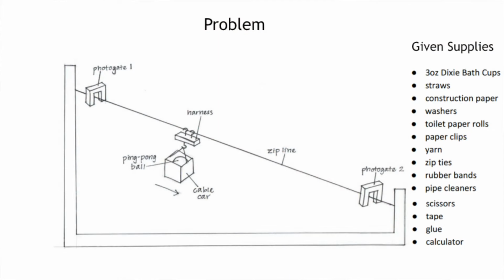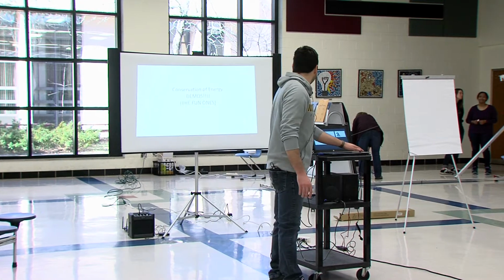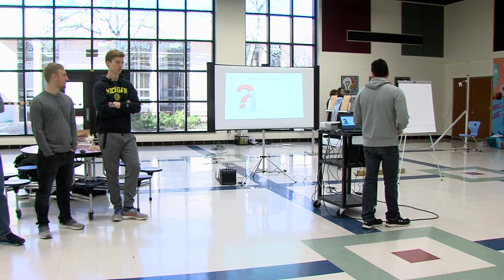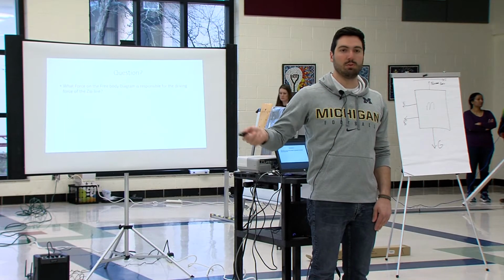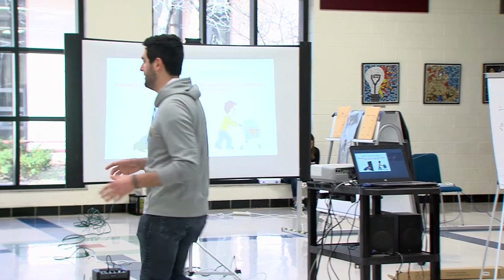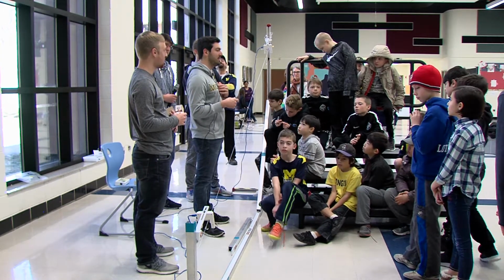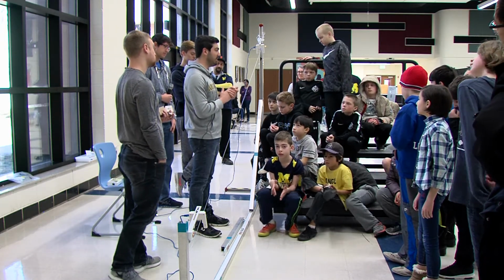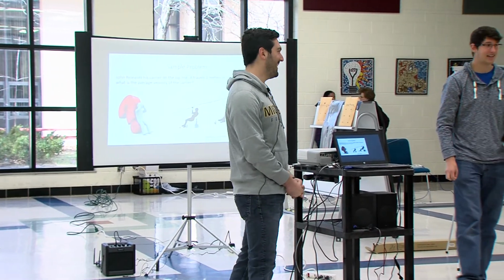Zip A Dee Doo Dah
Video from Washtenaw Elementary Science Olympiad workshop for Zip-A-Dee-Doo-Dah Event, held March 10, 2018.